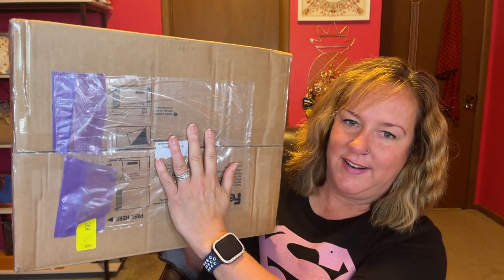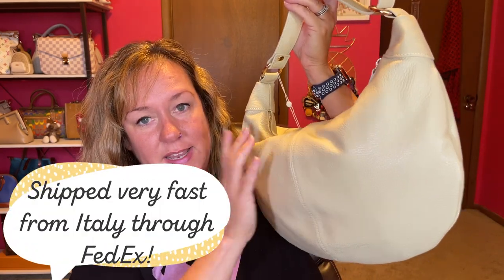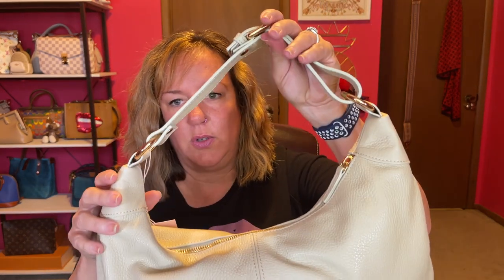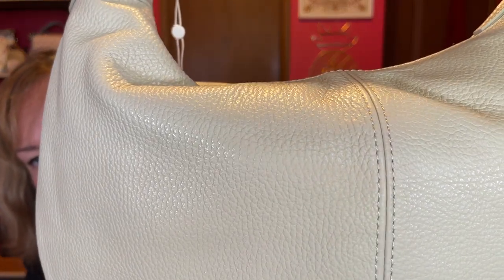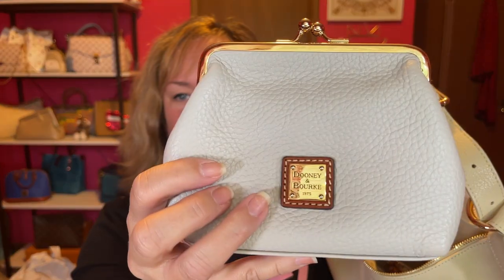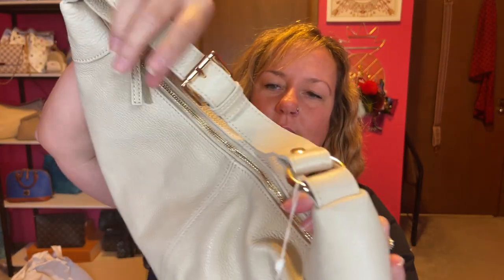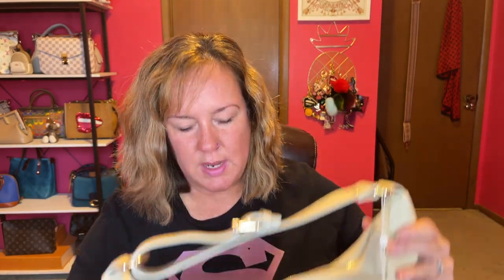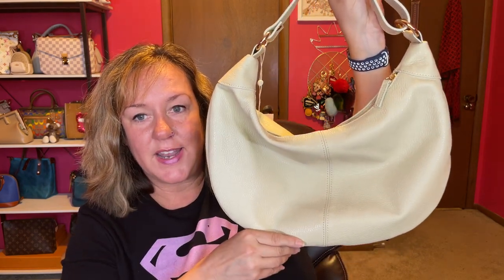LUXURY FOR LESS | UNBOXING | Italian Leather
Beautiful leather hobo bag.  I have really enjoyed working with this company and they are there to help if you have any issues  or questions with your purchase.  I will be doing a what's in my bag soon and how this bag is working out for me.

Below is Quince website. Thank you, Quince for letting me review this beautiful bag.

Quince's mission" We believe that luxurious, well-made products should be accessible to everyone.  Our mission is simple-we create really high quality essentials for really low prices produced fairly and sustainably.